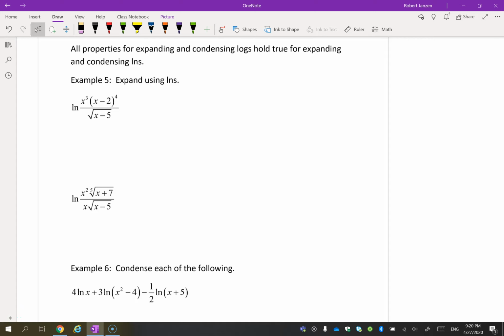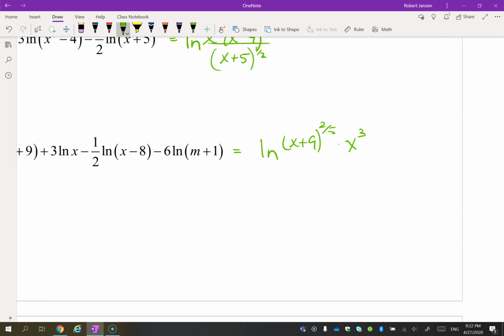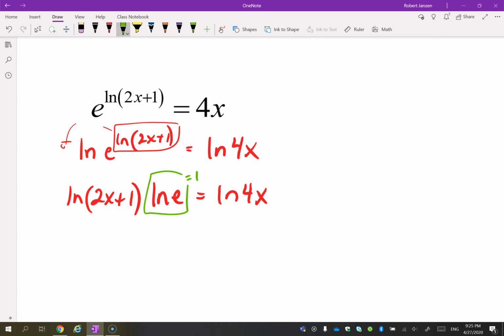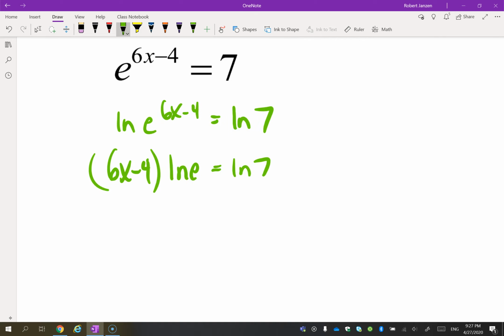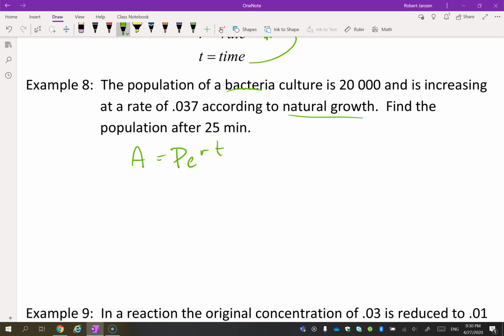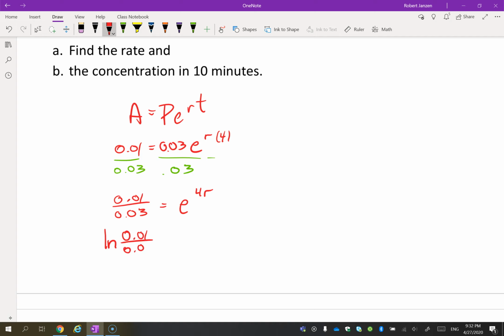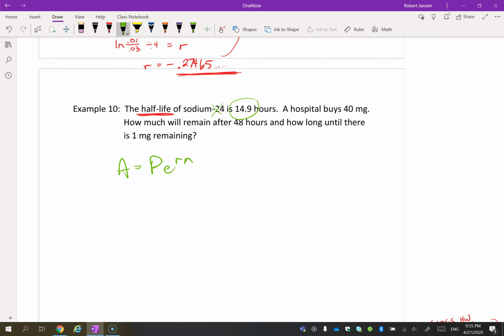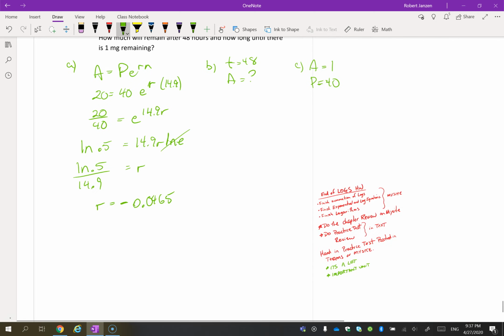Natural Logs Part 2